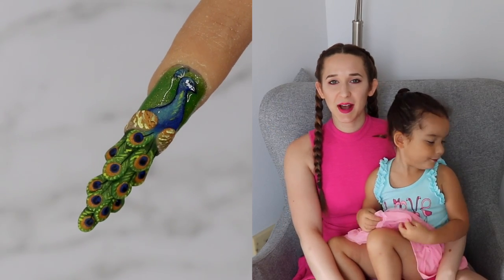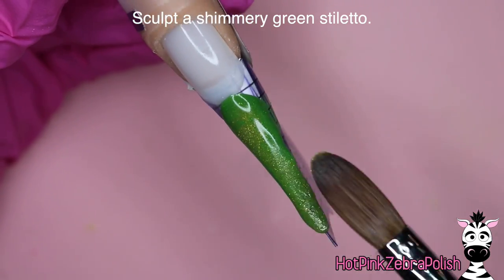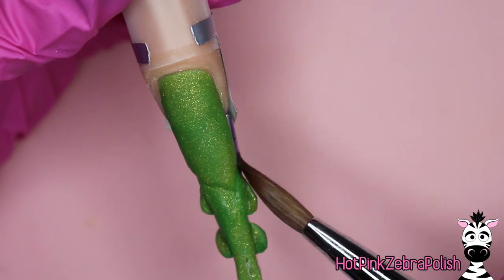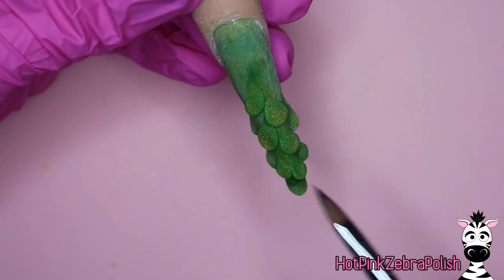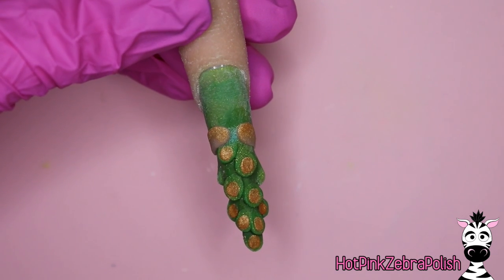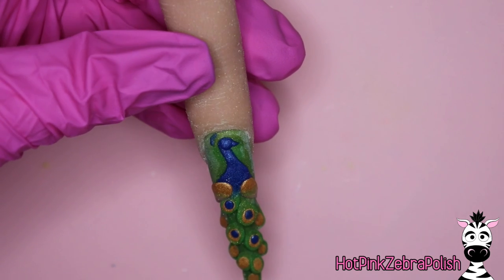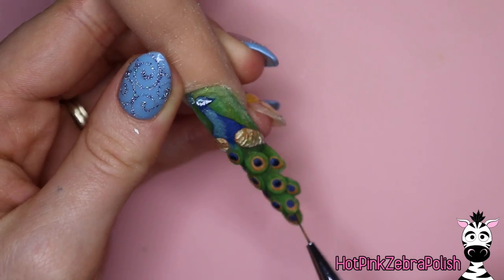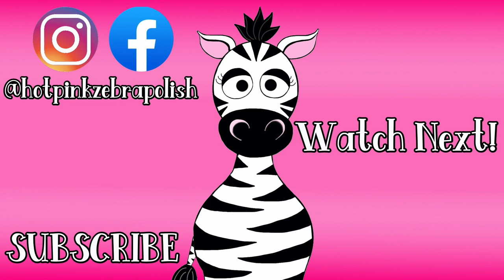3D Peacock Acrylic Nail Art Tutorial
Double Dip Colors Used In This Video ~ Woolen mittens 786, cutie patootie 495, st Nicholas 748, toffee pecan 469, snowflake 471